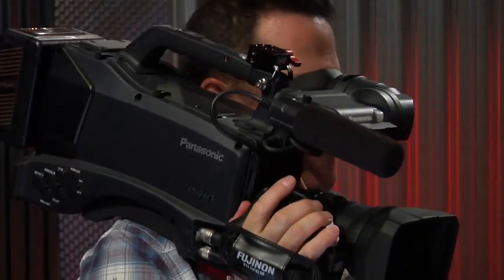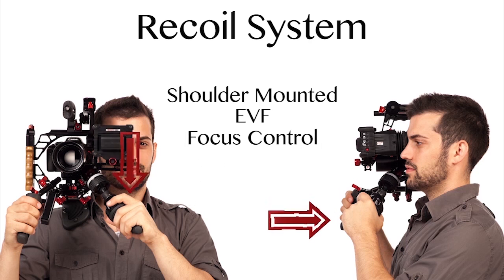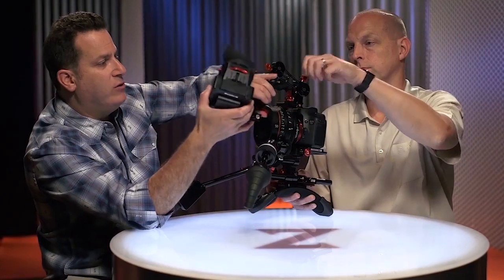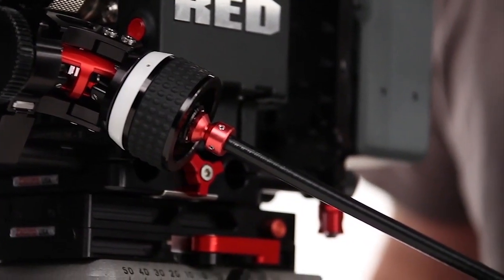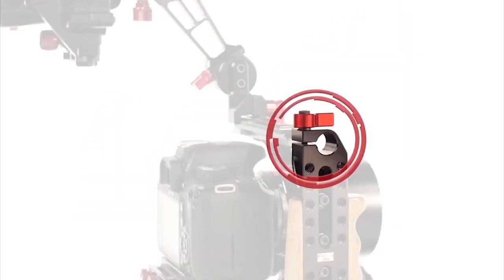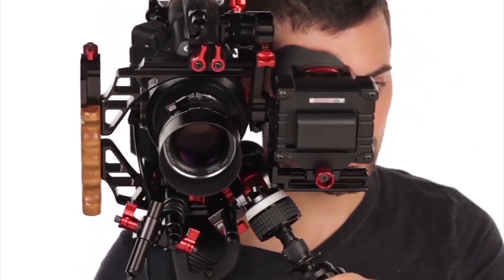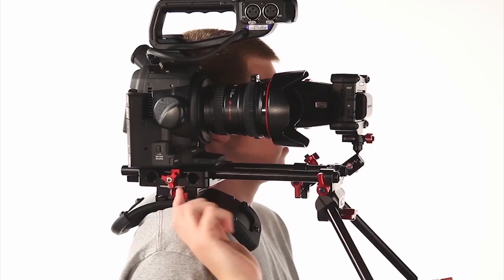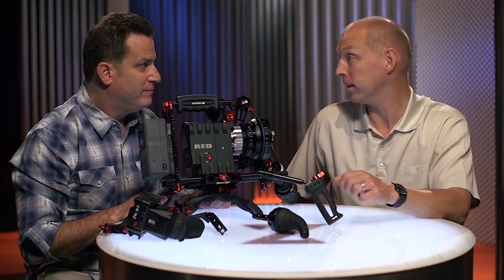Zacuto Recoil Concept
Explore the Zacuto Recoil concept, kits and accessories with Steve and Jens.  Recoil kits place your camera directly over your shoulder for comfort and balance.  Discuss Zacuto accessories like the revolutionary Z-Drive follow focus, Tornado handgrip, universal Half Cage and highly adjustable Axis EVF mount.